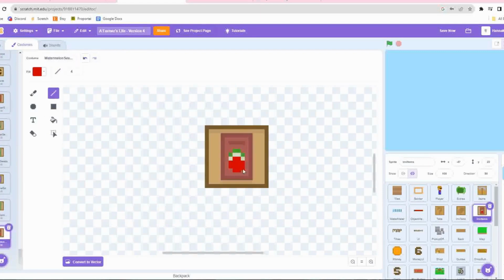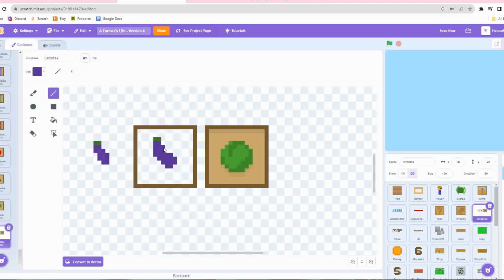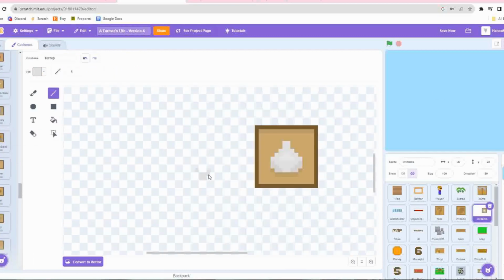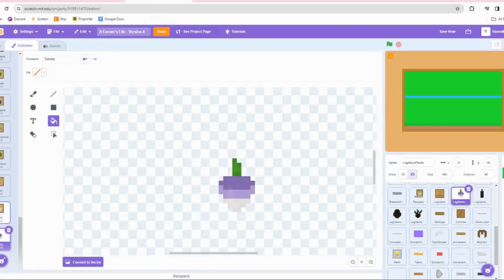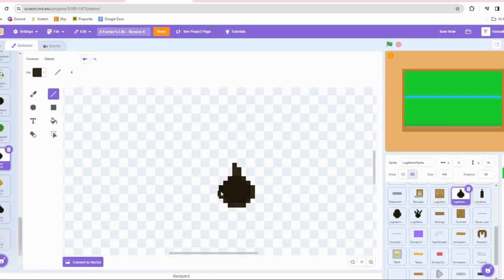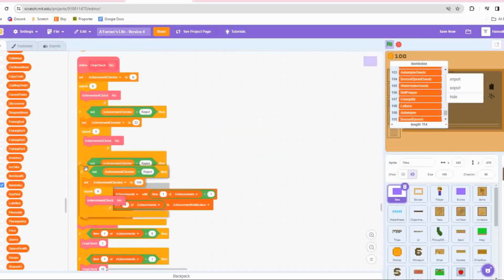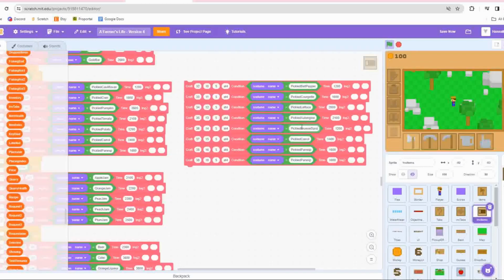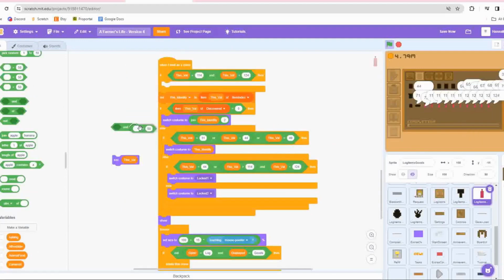A Farmer's Life - Devlog 29: New Crops!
Hey everyone! Welcome to my scratch farming game devlog series! In this episode, I overhaul the tile system, and add in 9 new crops!